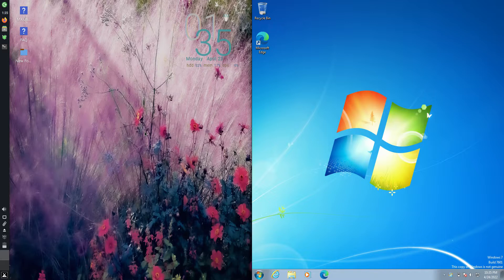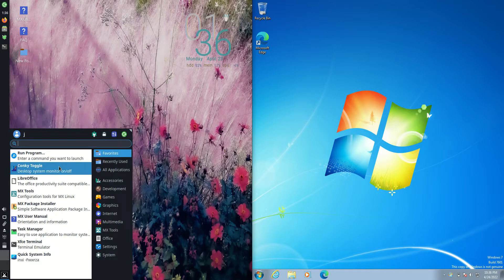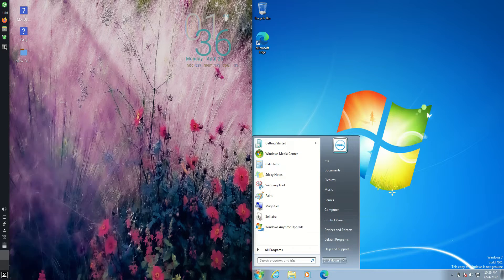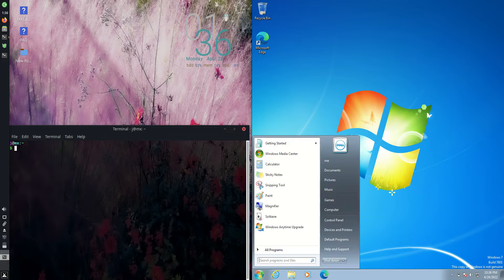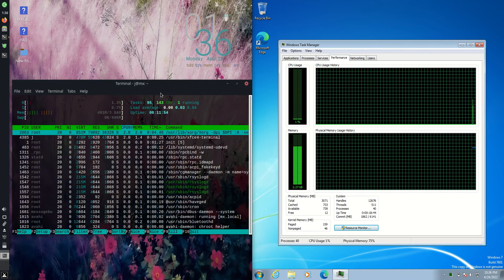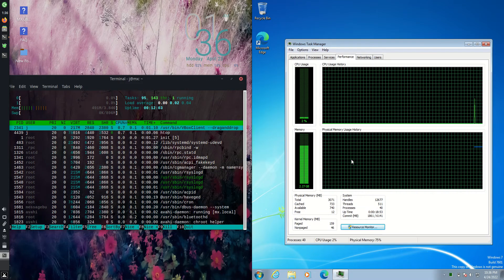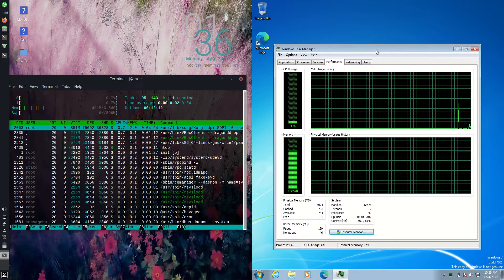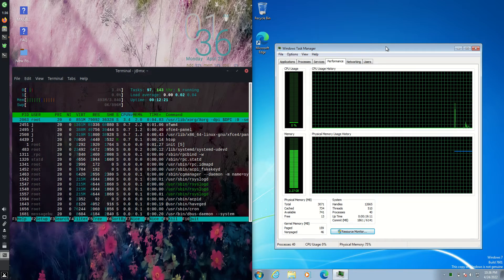MX Linux 21 (XFCE) vs Windows 7: On RAM Usage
Let's have a bit of fun with this video today shall we?